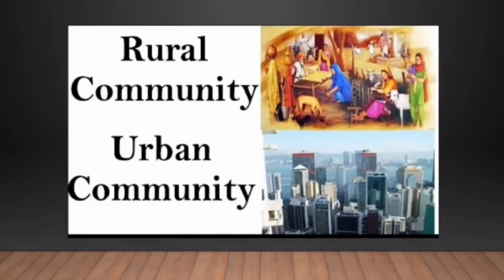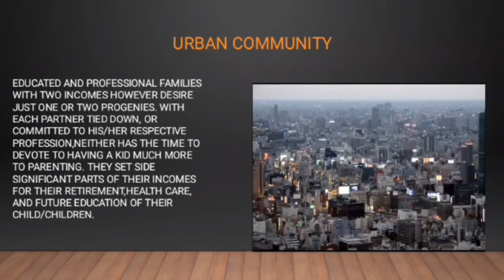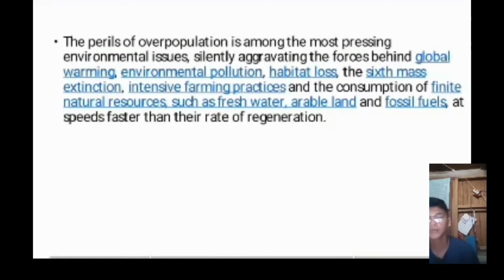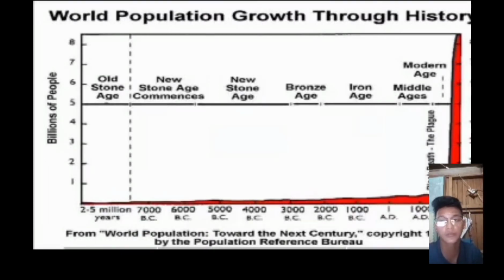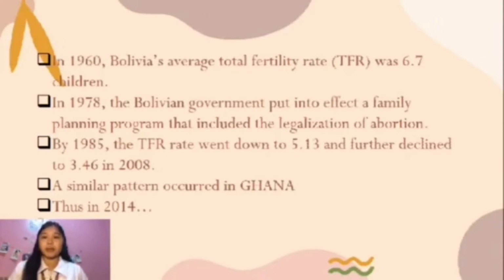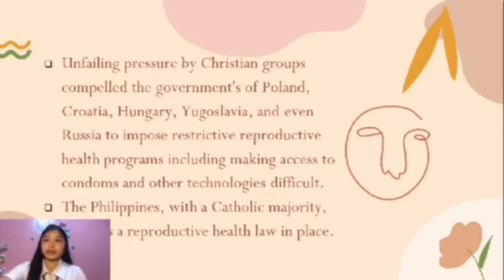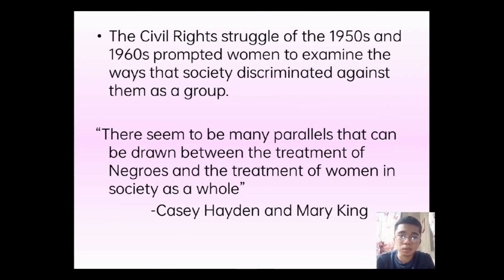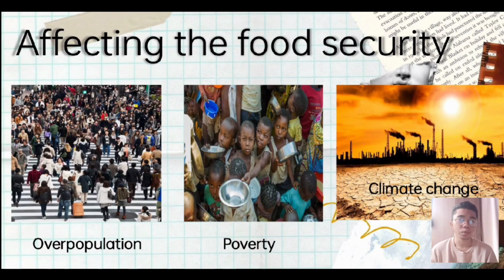Lesson 9 Global Demography (Group 2)